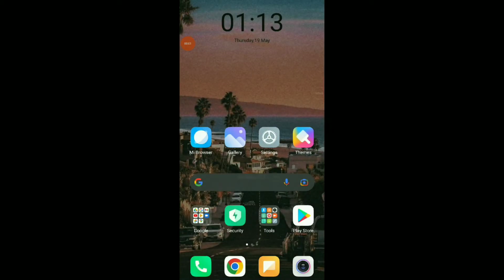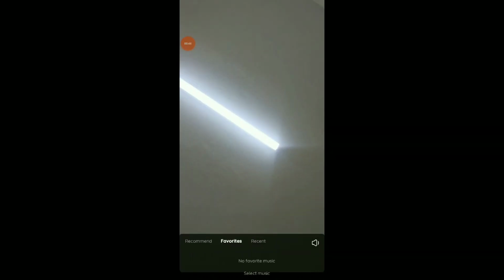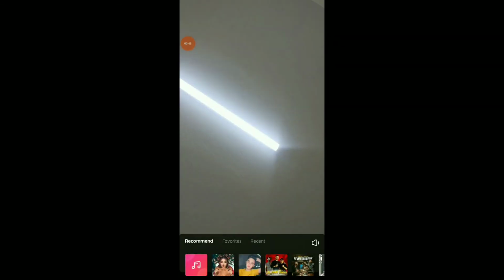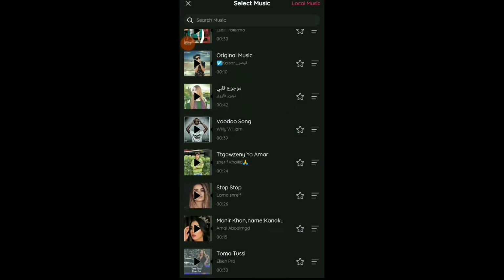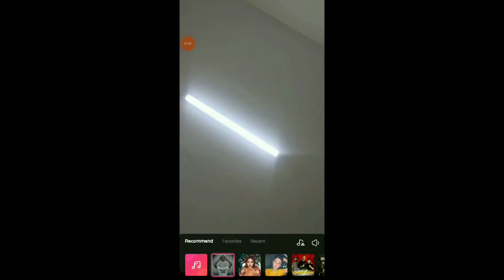How To add Music On Likee App 2022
My idols on YouTube:
Mike Vestil
Ali Abdaal
biaheza
Kevin David
Incognito Money
Sara Finance
Everyday Money
Channel Makers
Vidiq
SuperHumans Life